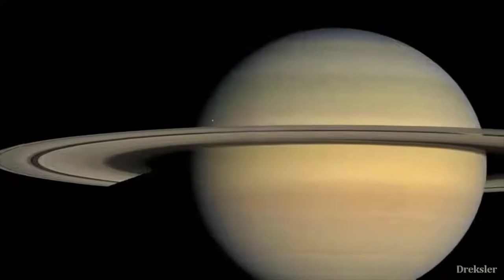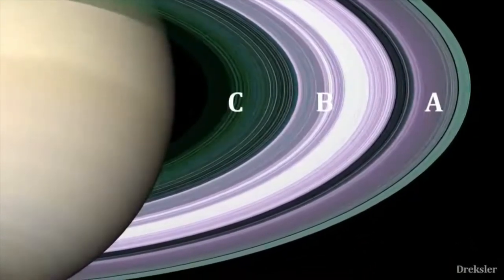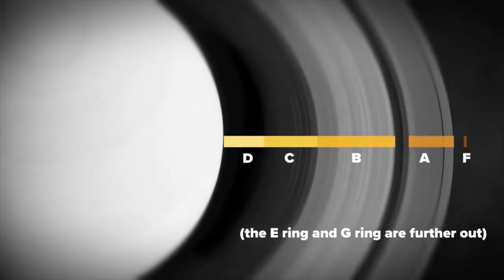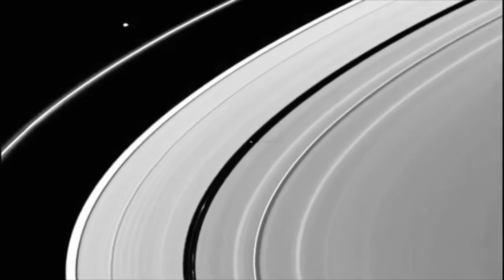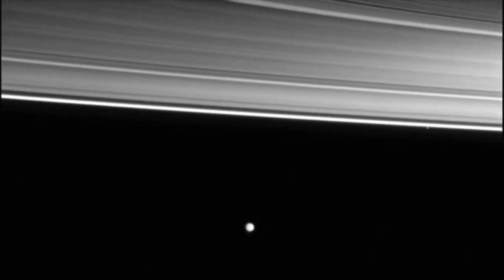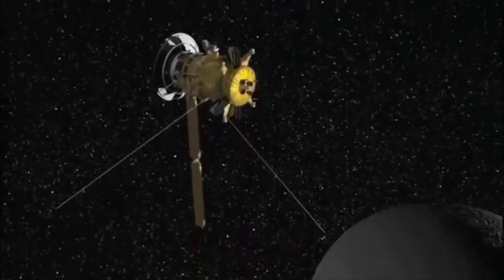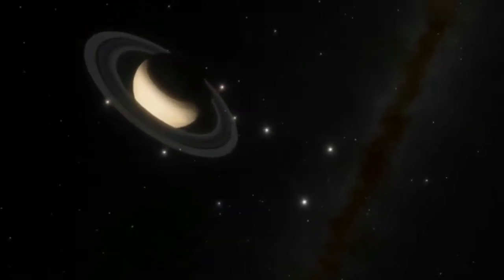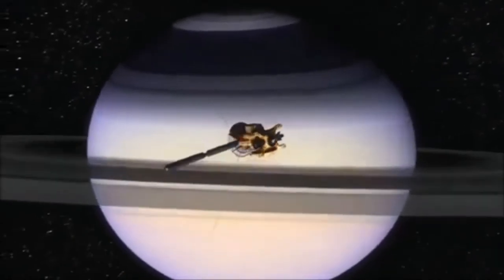On The Planet Saturn | The EXO Files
What's it like on Saturn?
The Truth Is Up There...

Meteorite Jewelry:
Extraterrestrial Bestsellers:
Extraterrestrial Movies & Documentaries: